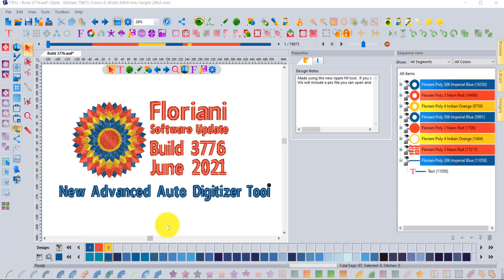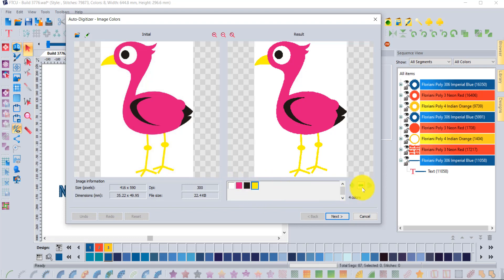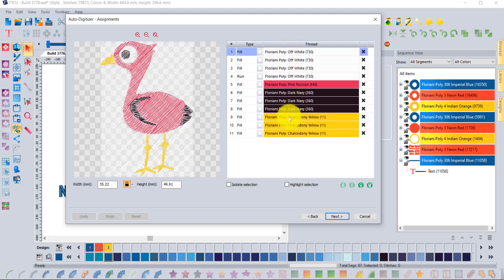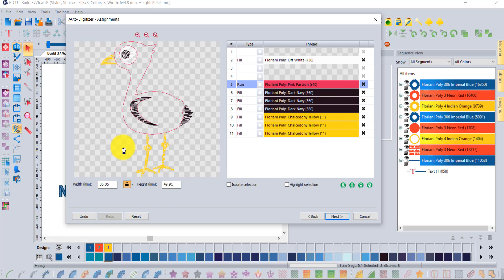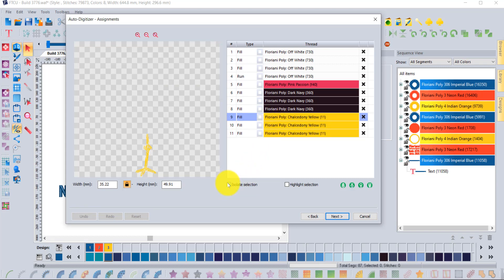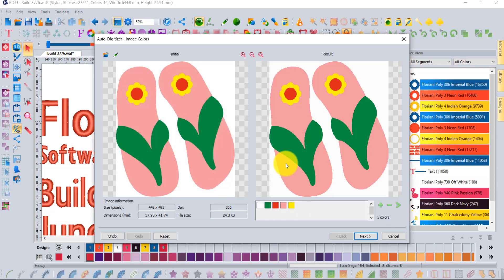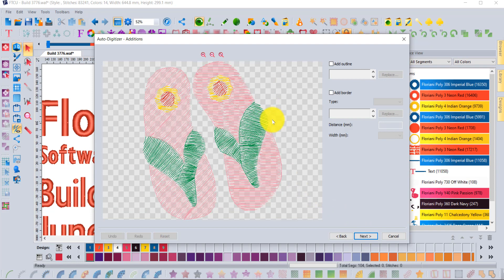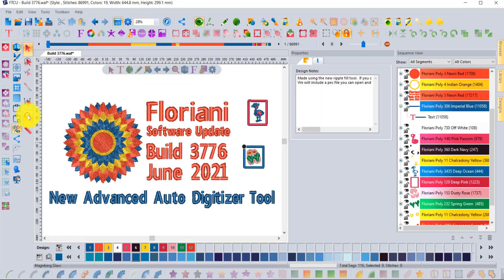Advanced Auto Digitizing - New Wizard - Build 3776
Move over Auto Digitizer we now have the Auto Digitizer Advanced Wizard.  We kept the original Auto Digitizer tool so you can still use the tool you already use and love. The new advanced Auto Digitizer gives you more control over the results with an all-new step by step design creating wizard.  Now you easily remove a white background but not take out the white parts of the design you want.  Now you have the ability to choose from 1) run, 2) steil 3) fill 4) satin for each part of the design.  Of course, you will be able to make further enhancements to the design later, but the new wizard gives more control and options than ever before.  You can easily add an outline around any shape or color plus add a satin border around the complete design.  If you like to auto digitize then you will be thrilled with the new Auto Digitizer Advanced Wizard.